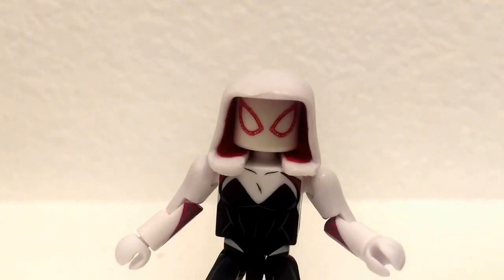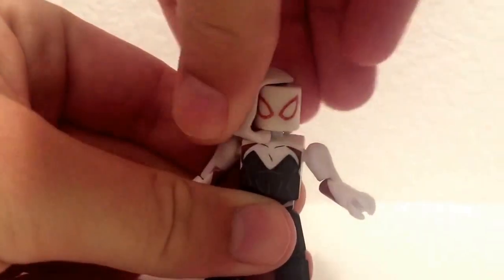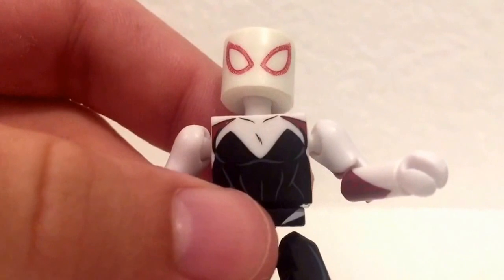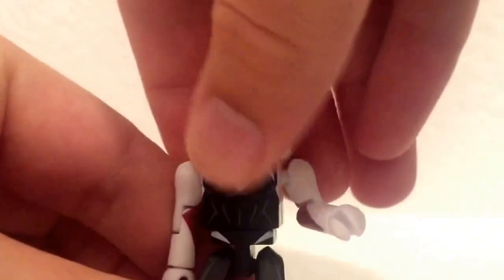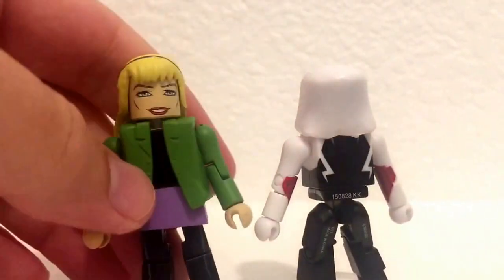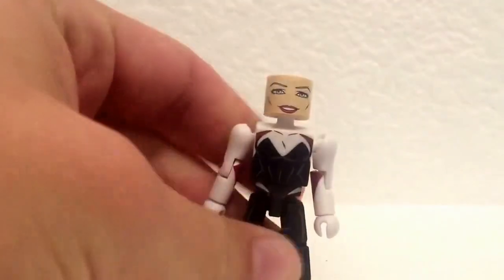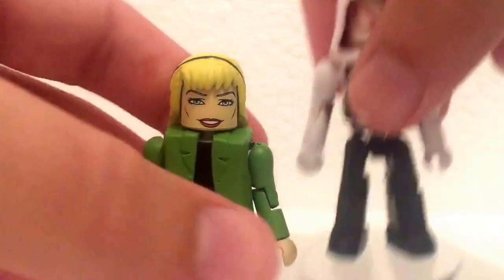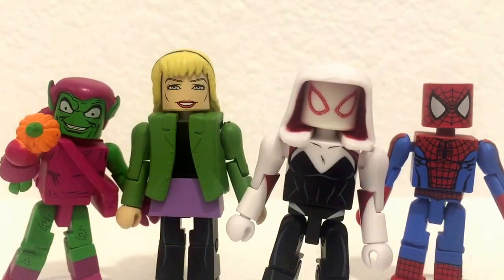Spider Gwen Minimate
Taking a look at the Toys "R" Us exclusive Spider Gwen Minimate aka Minimate of the Year